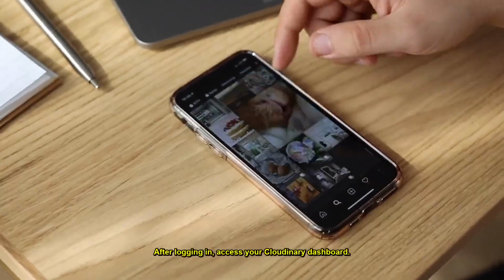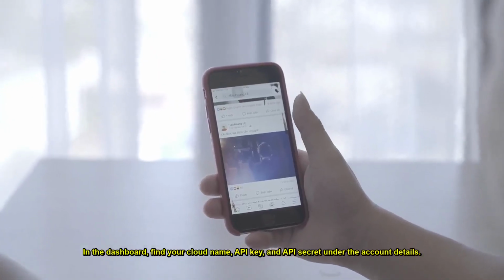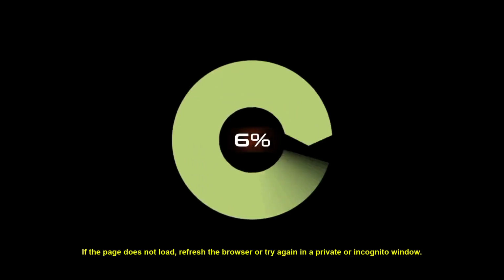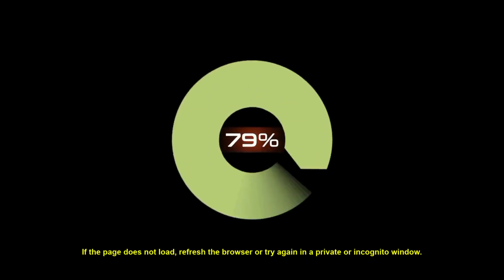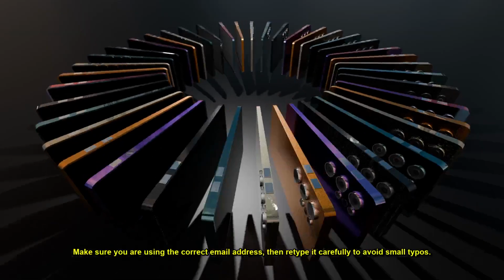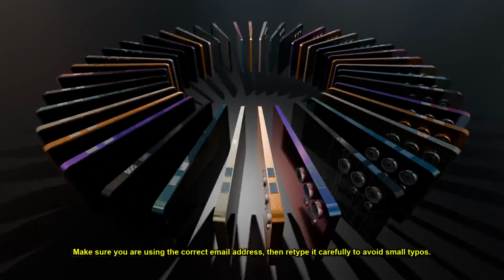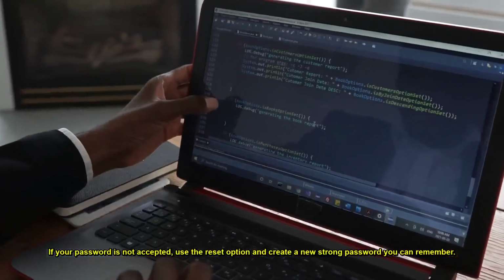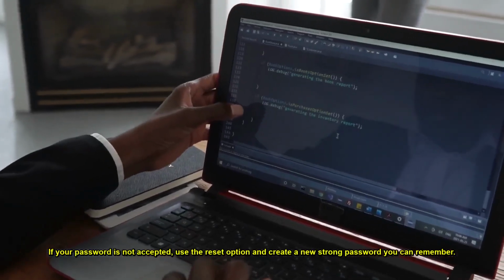How to configure Cloudinary for image uploads in no-code apps - Easy Tutorial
In this easy-to-follow tutorial, learn how to configure Cloudinary for seamless image uploads in your no-code applications. Whether you’re building a website, a mobile app, or an online store, Cloudinary offers powerful features to manage your images effortlessly. We’ll guide you step-by-step through the setup process, ensuring you can optimize your images for performance and save time on development. Perfect for beginners and seasoned creators alike!